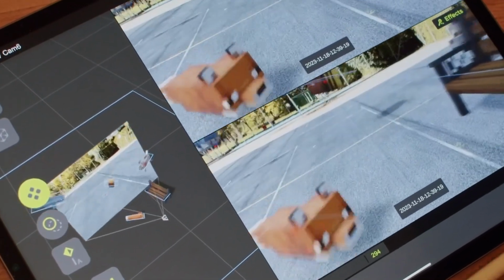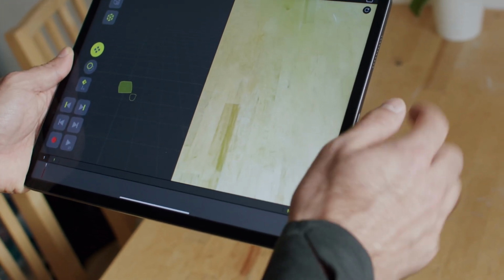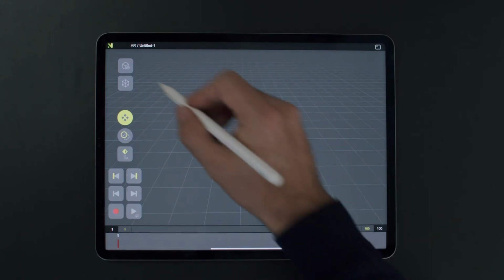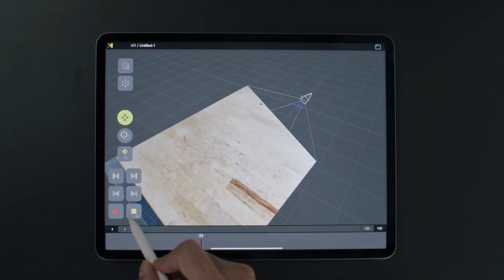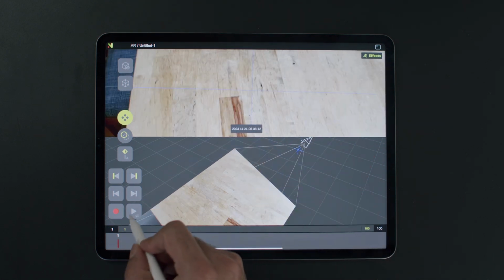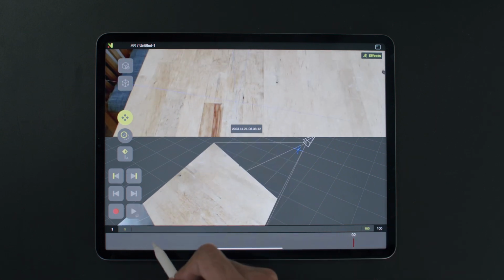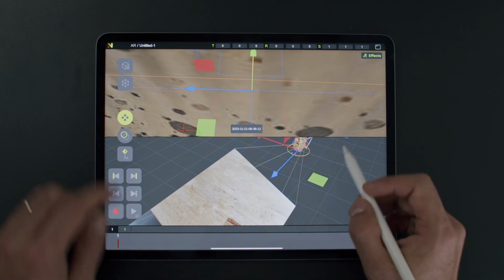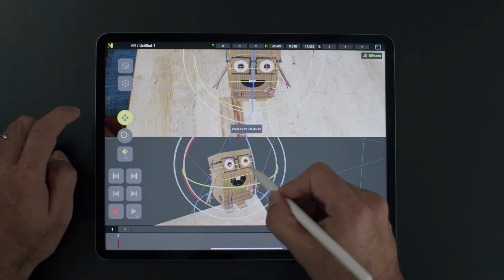Tutorial - Recording Augmented reality to video and 3D tracking data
Explore recording your Augmented Reality and crafting amazing 3D videos with the Naomi Animation app. Follow our step-by-step guide to add cool 3D models. AR storytelling's the new thing—let your creativity run wild and see what you can make!